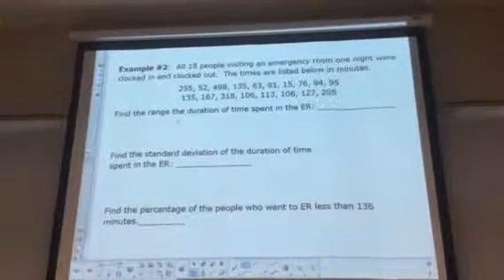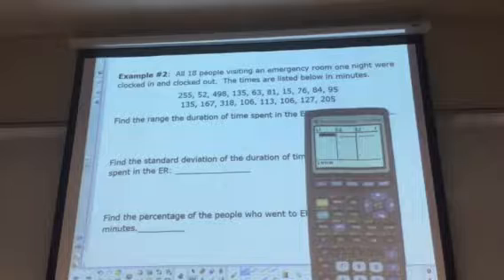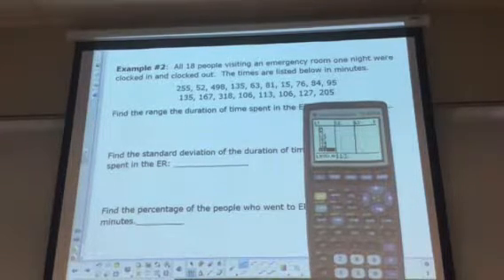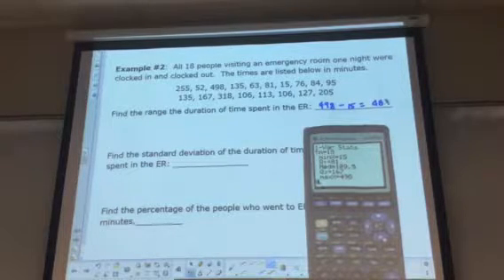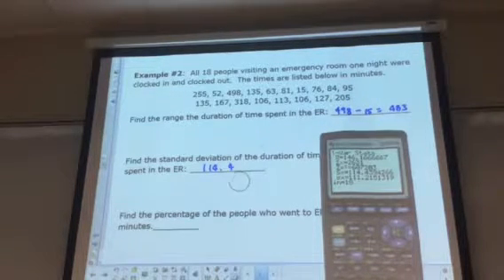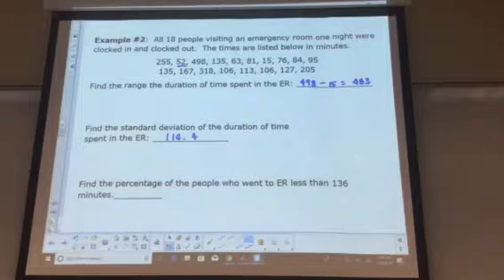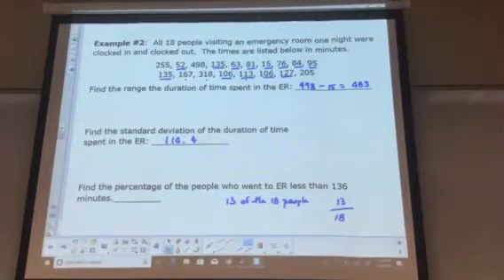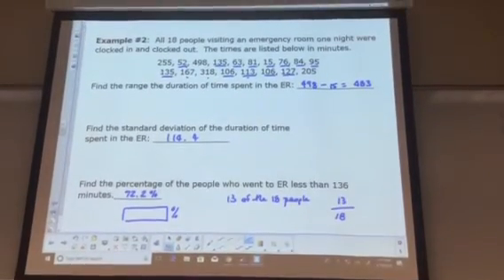Math 105/ test iii (#21)